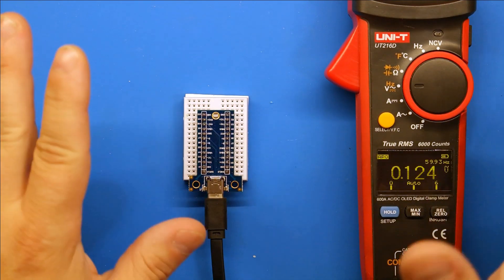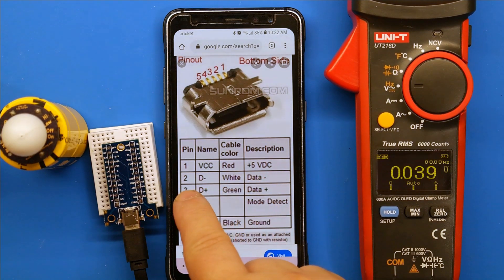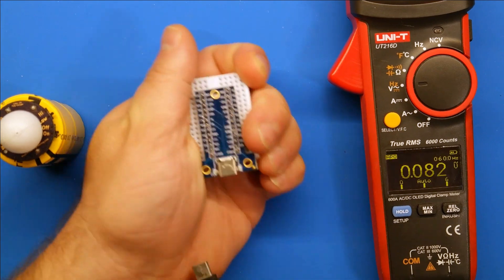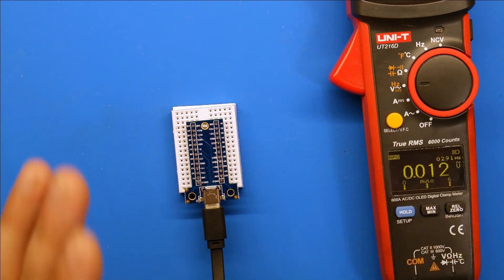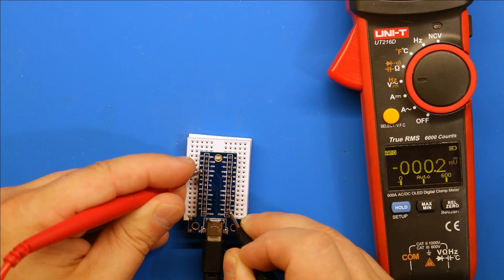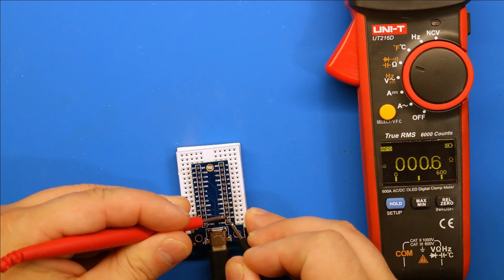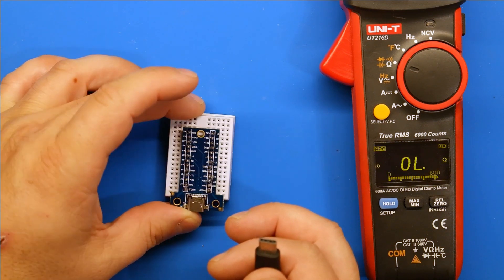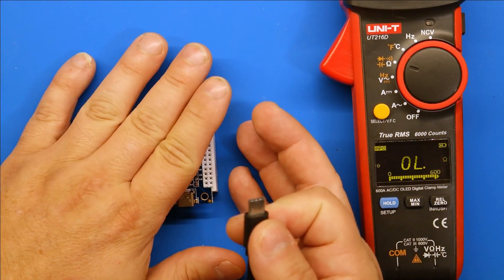Getting Power From USB-C Breakout Board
After using Micro USB ports to power arduino projects and other general purpose low power projects, I decided it was time to move to USB-C for power delivery,

USB-C can handle up to 5 amps versus 2 amps for Micro USB.  Also as most people already know USB-C is also flippable which makes use easier.  Finally, USB-C is touted to have more insertion/remove cycles durability then Micro USB.

This is just a quick video showing the differences in power delivery between the two ports.  I am hoping to use USB-C in an upcoming revision to the Endless Torch project for faster recharge times.